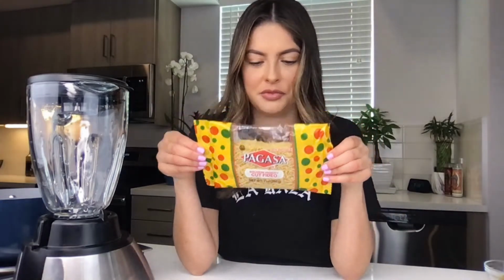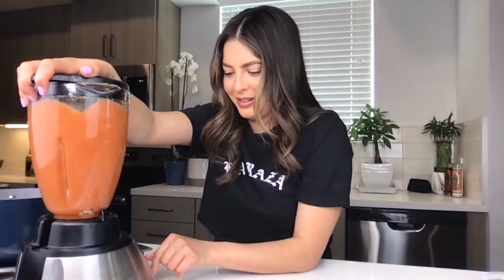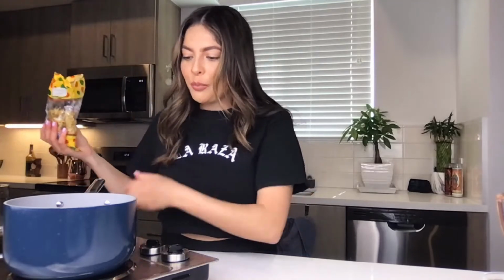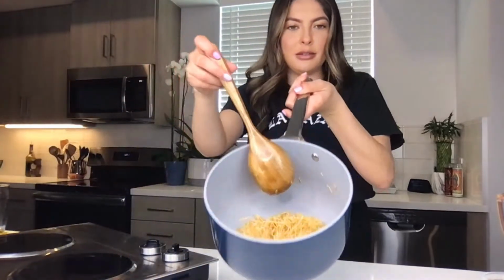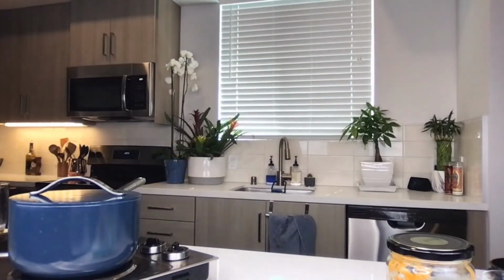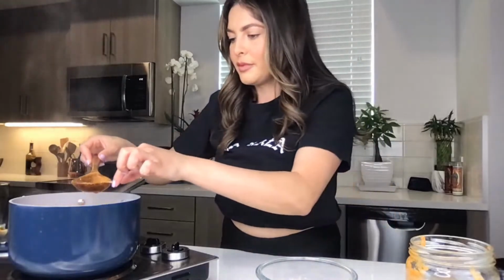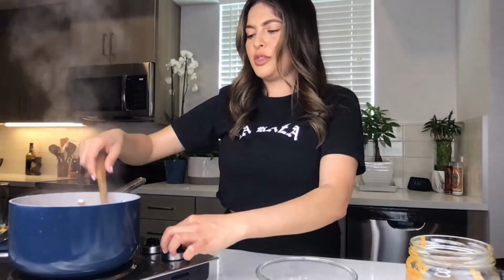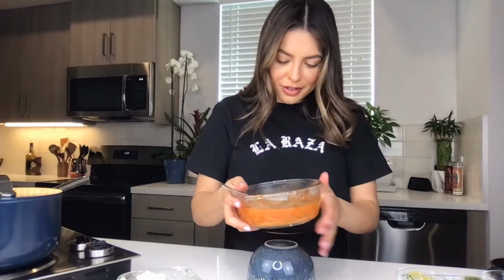How to make the best sopa de fideo!